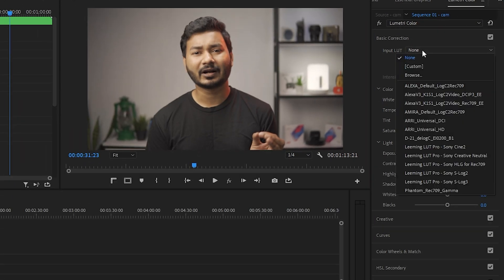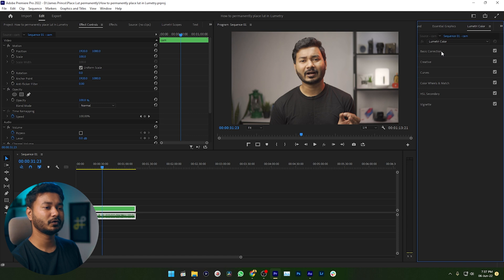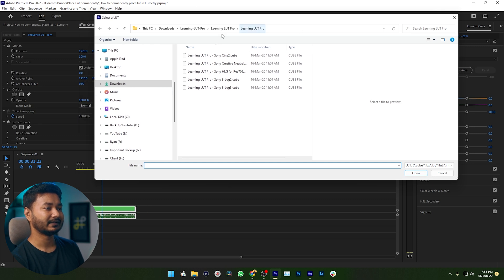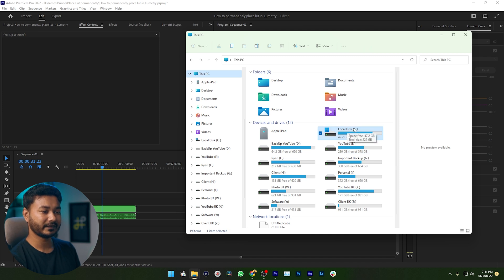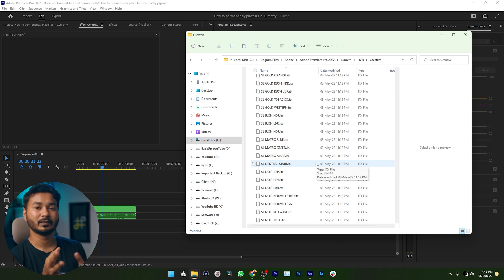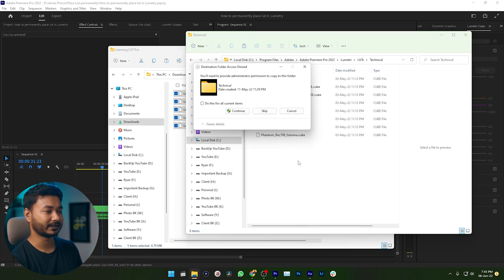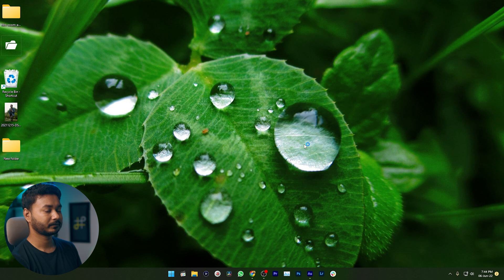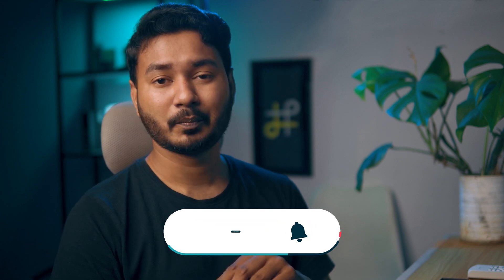How to Place Custom lut Permanently in Lumetri Panel | Premiere Pro Tutorial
To speedup our editing process, to do color correction or to get a specific look we often use lut in Premiere Pro. When we import a custom lut in Premiere Pro Lumetri Panel it doesn't stay there for ever. Today I'll show you How to Place Custom lut Permanently in Lumetri Panel.
Default LUT Folder:
Windows: C:\Program Files\Adobe\Adobe Premiere Pro 2022\Lumetri\LUTs
Mac: /Library/Application Support/Adobe/Common/LUTs